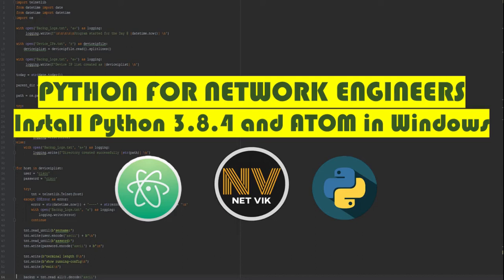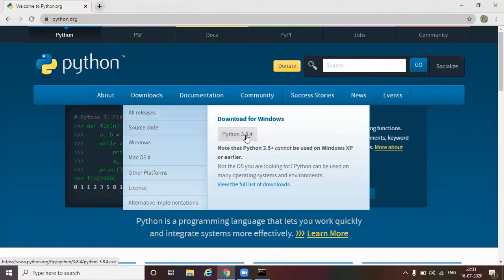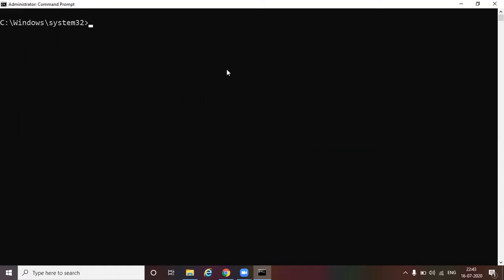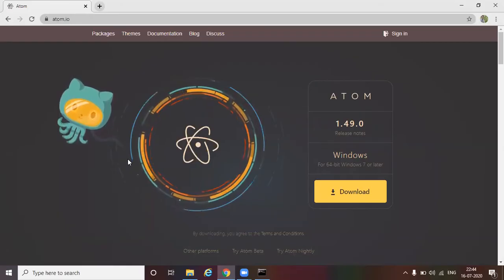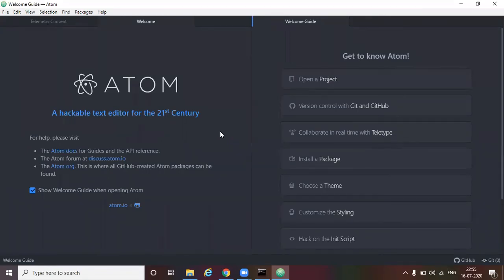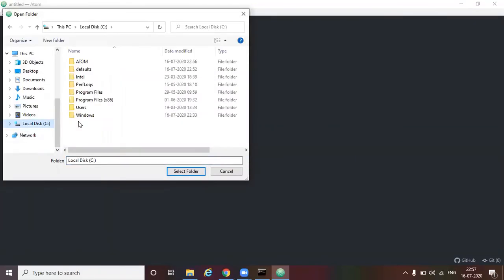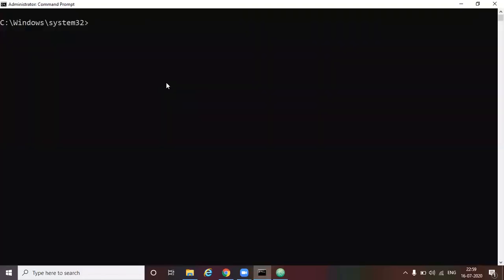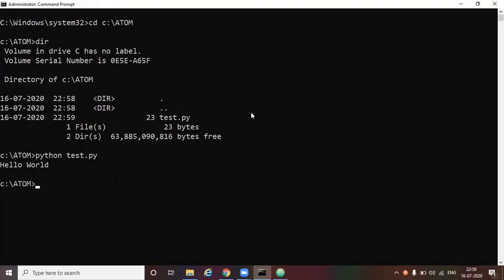Installing Python 3.8.4 and ATOM Text Editor for Windows | PYTHON FOR NETWORK ENGINEERS | NET VIK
Hey,

Welcome to this video where we will see the step by step process of installing Python 3.8.4 and ATOM Text editor.

Thanks!!!